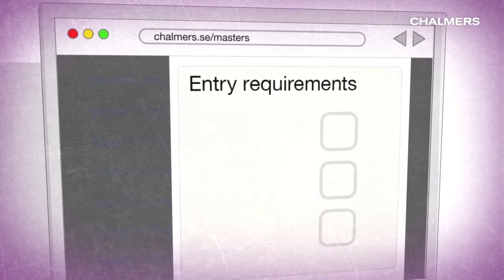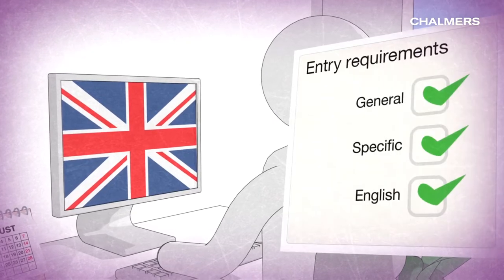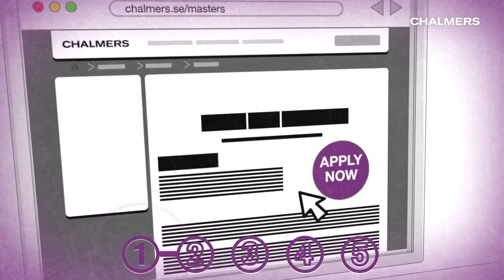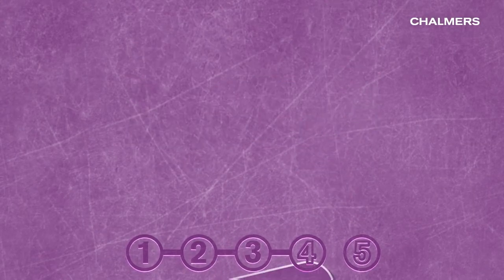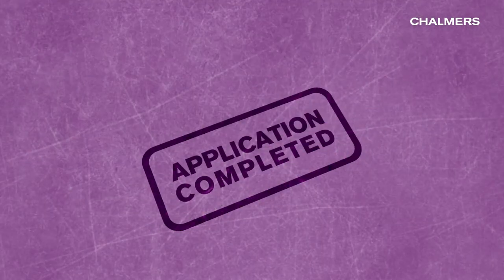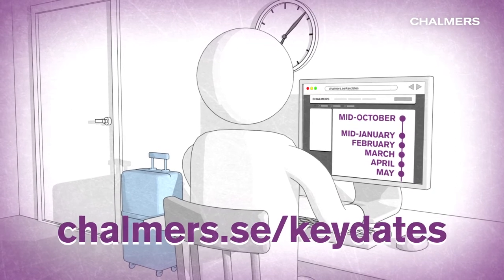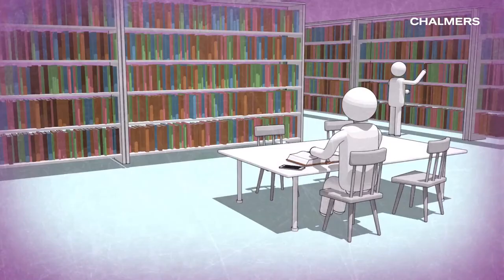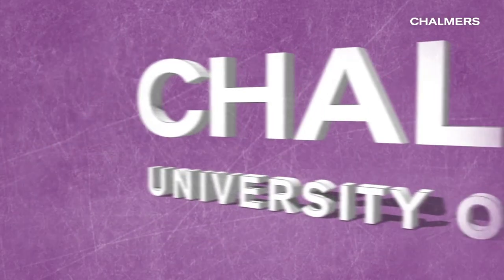How to Apply to a Master's Programme at Chalmers University of Technology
Instructions for how to a Master's Programme at Chalmers University of Technology